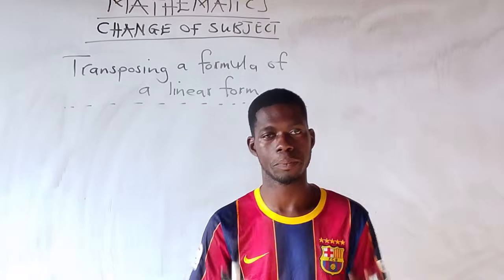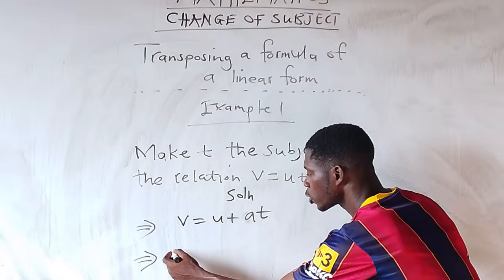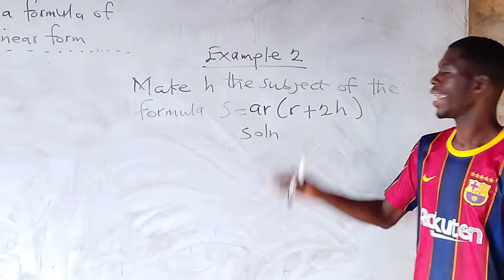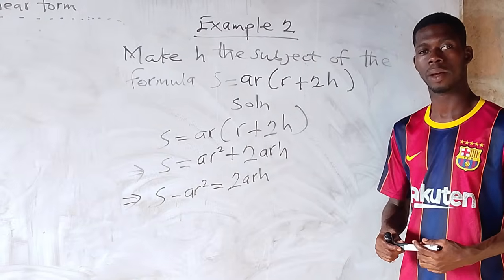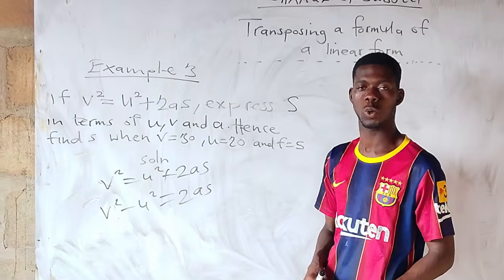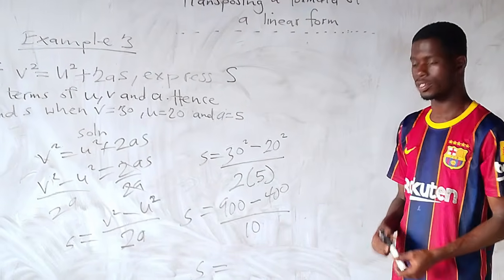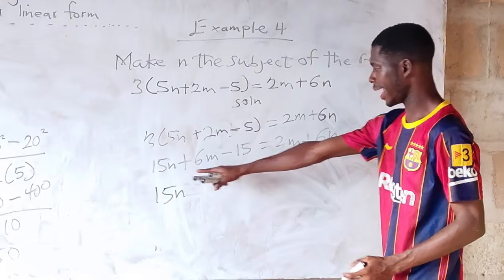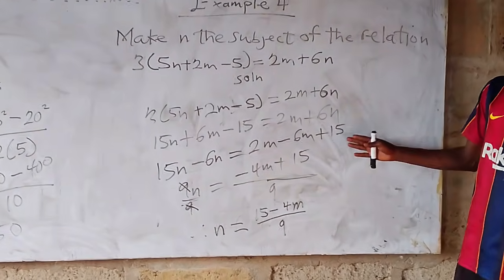MATHEMATICS (CHANGE OF SUBJECT ) PART 1